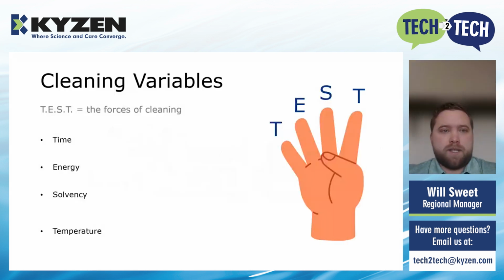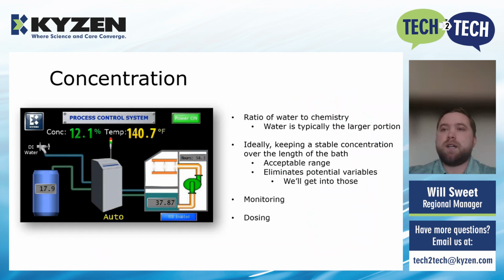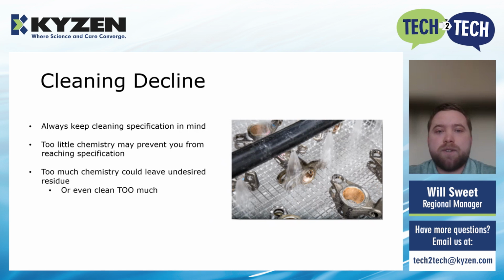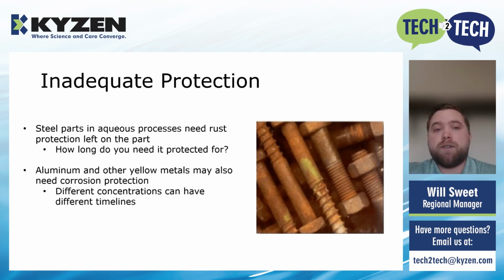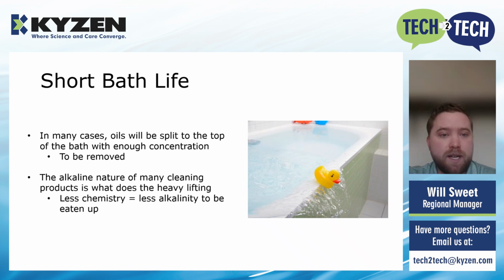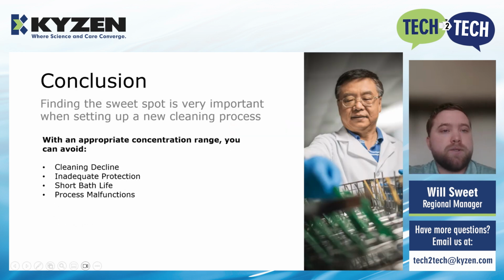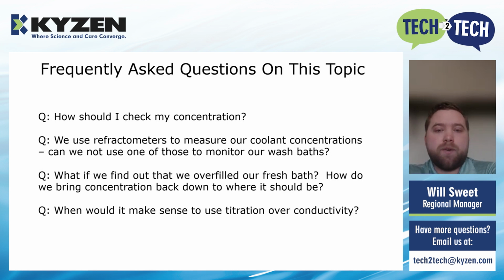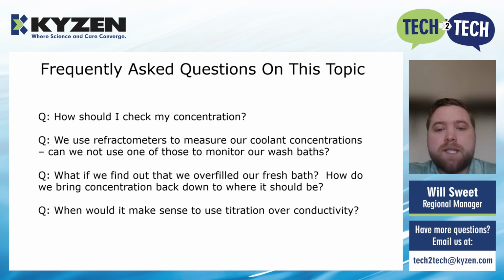Why is Concentration Important? - Tech 2 Tech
High-tech, high-value cleaning answers made easy. In this episode, KYZEN's Will Sweet talks about cleaning concentrations and how to find the perfect balance for optimal performance.

He reviews how time, energy, solvency and temperature (TEST) impact the cleaning process and how to monitor and adjust concentration levels for maximum efficiency. Will reviews the risks of improper concentration, including cleaning decline, inadequate protection, short bath life, and process malfunctions and covers key testing methods like titration vs. conductivity and best practices for maintaining consistent concentration.

He concludes with some of the reasons it’s important to find your ‘sweet spot’ concentration range, and answers some frequently asked questions.

0:11 Introduction to Will Sweet
0:23 Why is Concentration Important?
0:46 Cleaning Variables- T.E.S.T.
2:54 Concentration
4:19 Improper concentration could lead to…
4:36 Cleaning Decline
6:28 Inadequate Protection
8:02 Short Bath Life
9:30 Process Malfunctions
11:50 Conclusion
12:41 Frequently Asked Questions
16:41 Outro